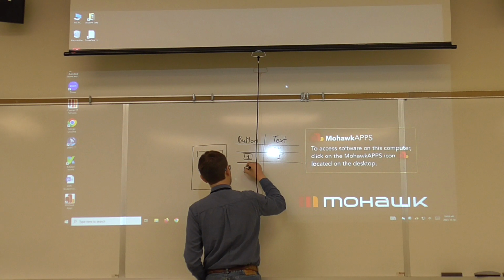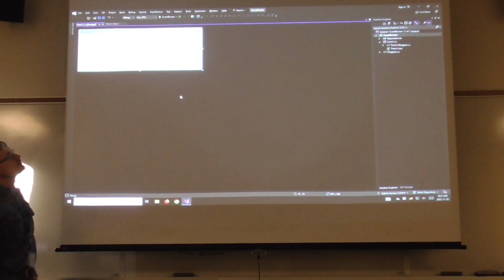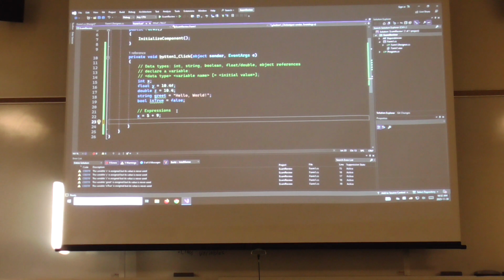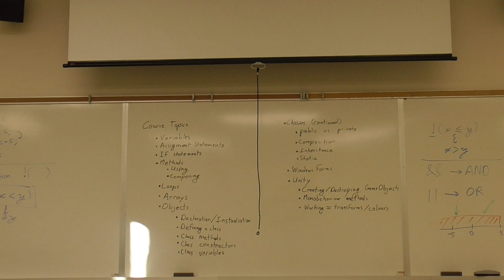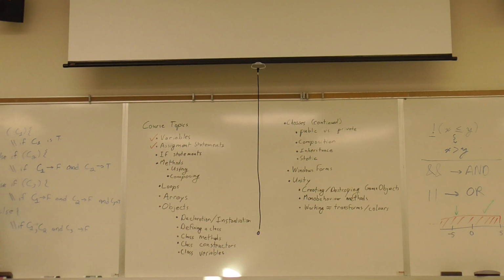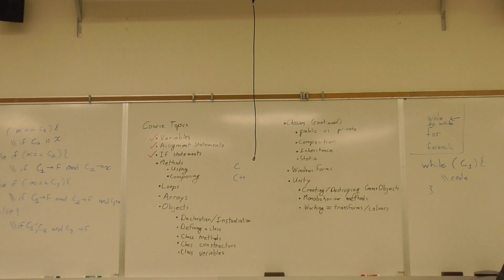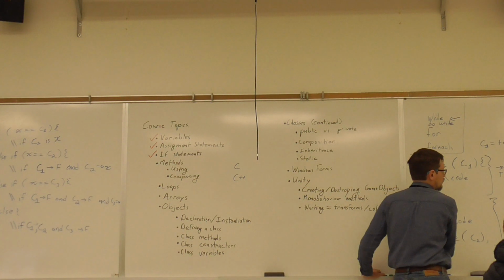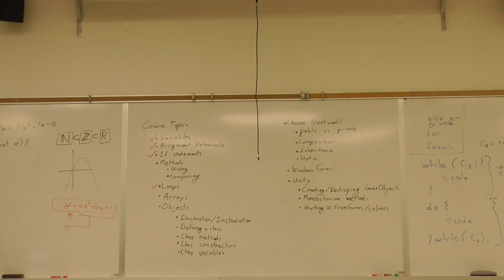Intro Programming for Digital Health